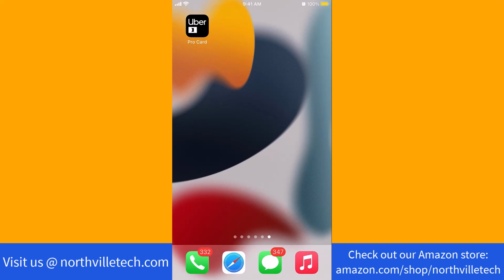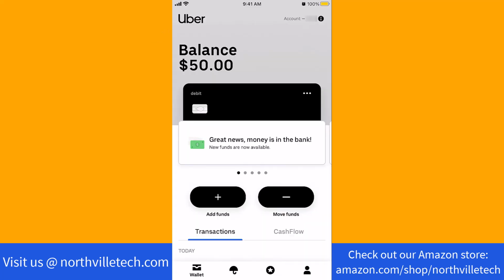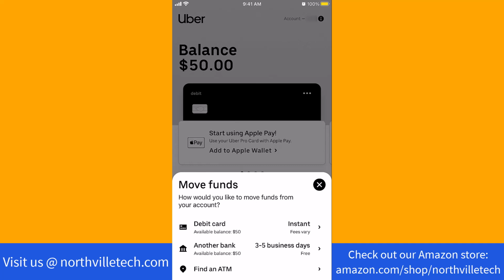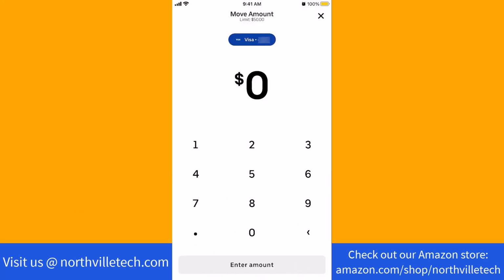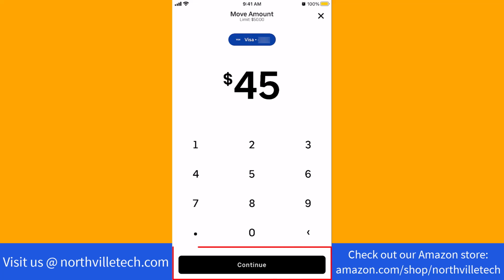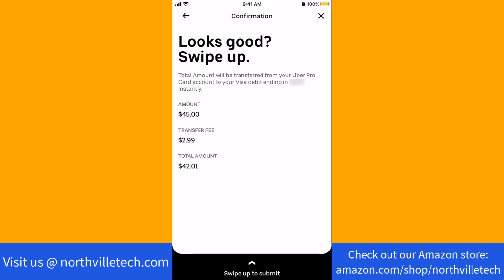Move Funds From Your Uber Pro Card to a Different Debit Card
Dash Cams for Uber Drivers

In this video, we'll show you how to move funds from your Uber Pro Card to a different debit card.